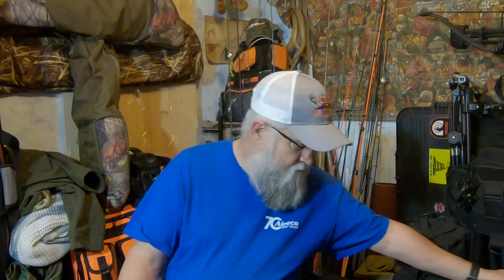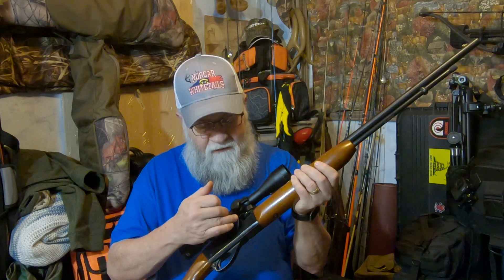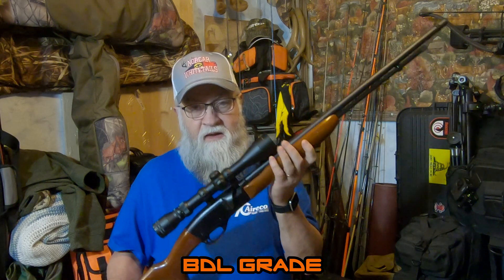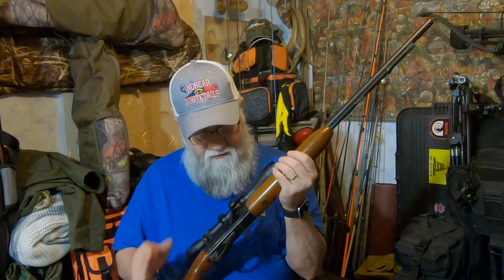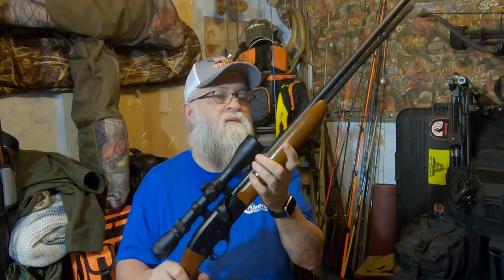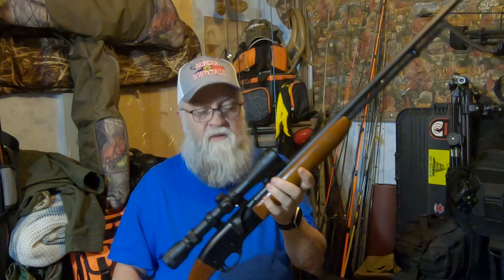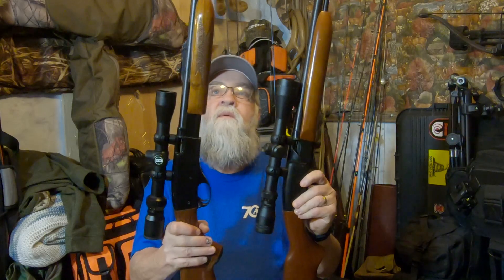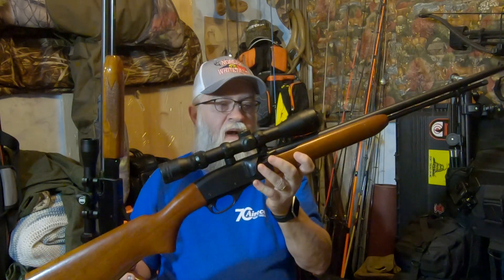One Of My Favorite - Remington 552 and 572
In this video we are still talking about Remingtons, the Models 552 ADL Speedmaster and the 572 BDL Fieldmaster 22 rifles.  This is part of my Remington collection.